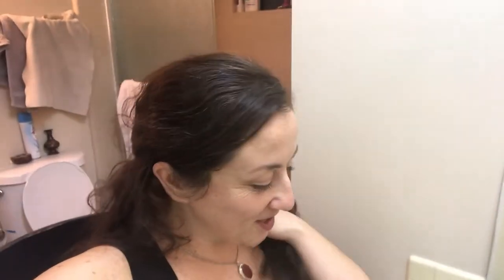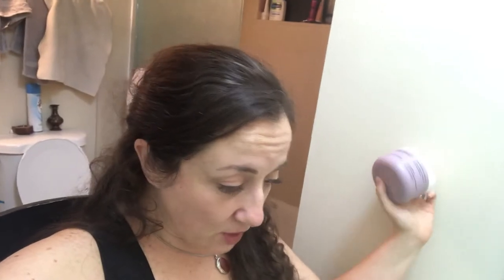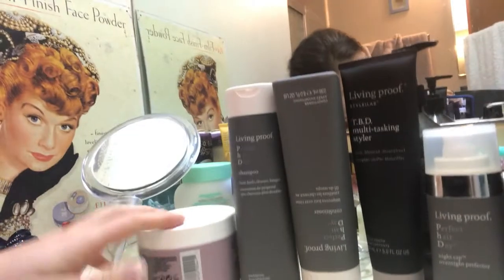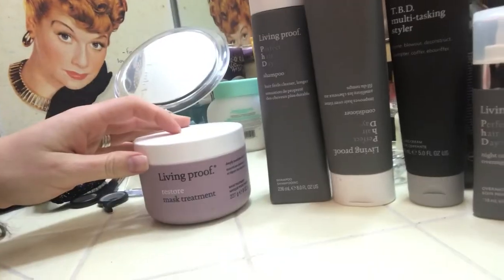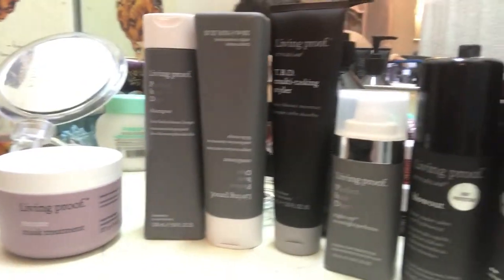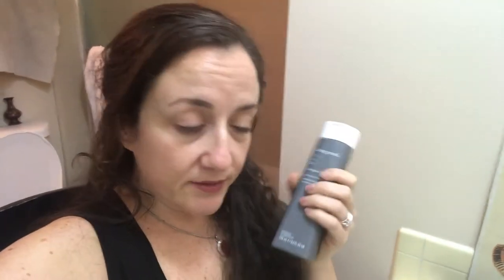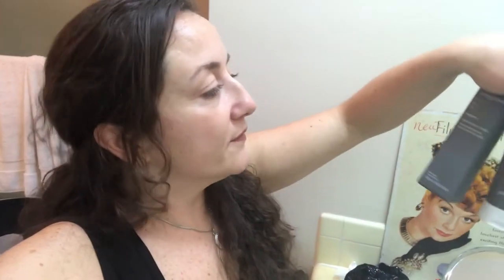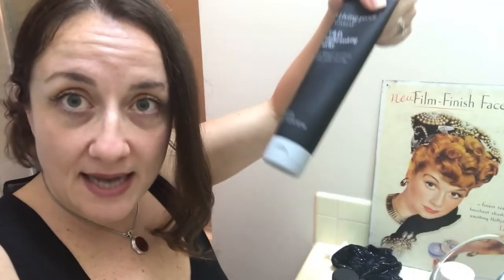Living Proof Products REVIEW | KATE KOSLOV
I got these from the FabFitFun sales and here are my thoughts!

Perfect Hair Day PhD Shampoo and Conditioner
Restore Hair Mask Treatment
Perfect Hair Day PhD night cap overnight perfector spray
Style lab blowout
Style lan Flex Hairspray
TBD tame blowout deconstruct multi-tasking styler